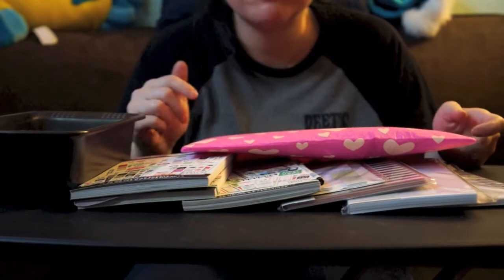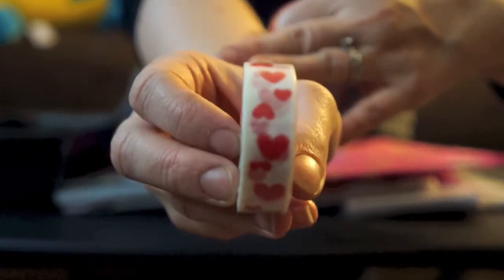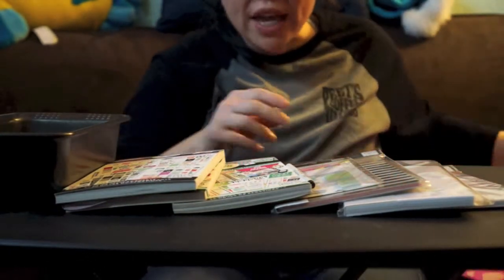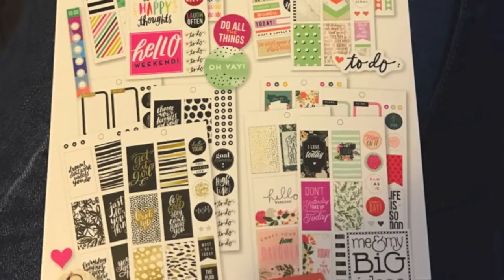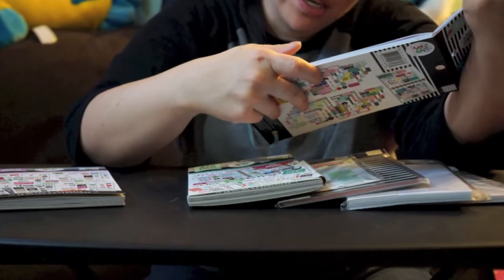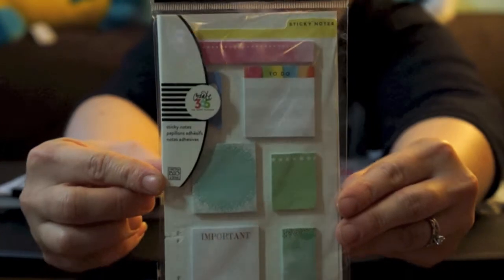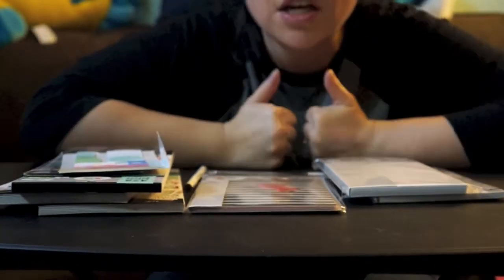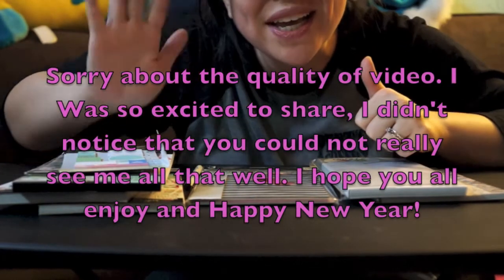Michael's Planner Haul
December 30 2016~Just sharing some of the fun new planner stuff I found at Michael's. Hope you all enjoy!

Category
People & Blogs
License
Standard YouTube License
Category